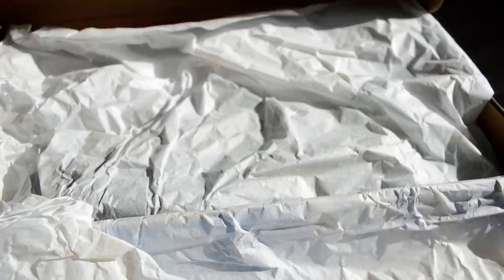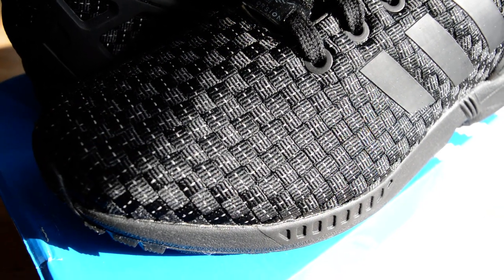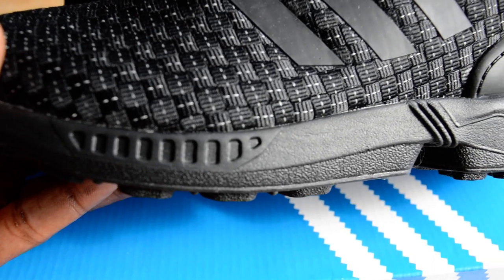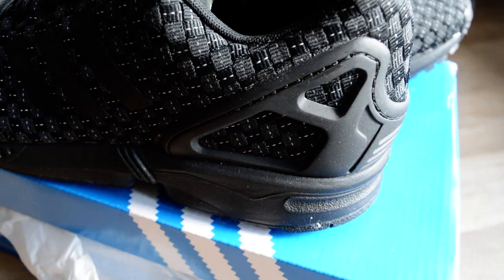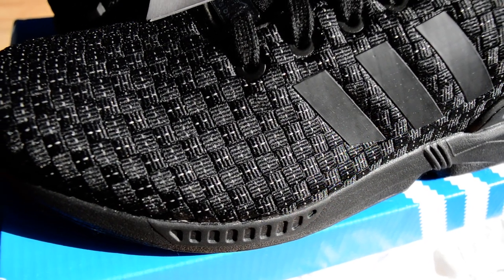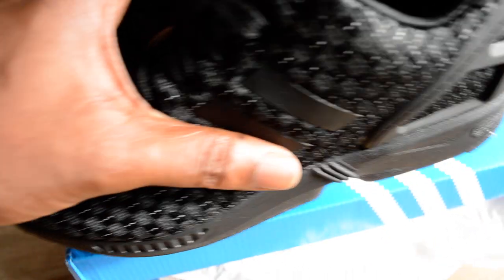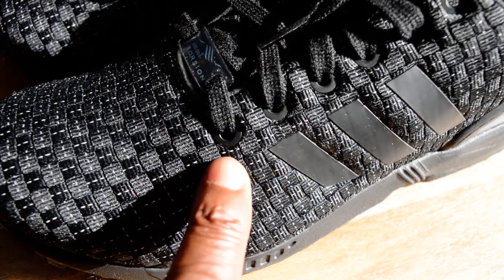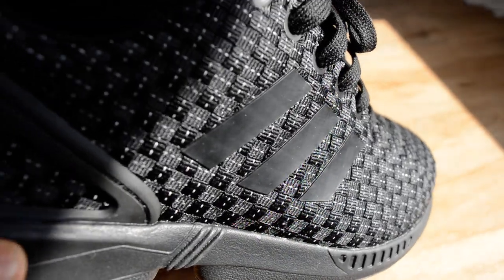Adidas ZX woven Flux - From Footlocker (Thumbs up, or Down) BOOM SKENG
BOOM SKENG